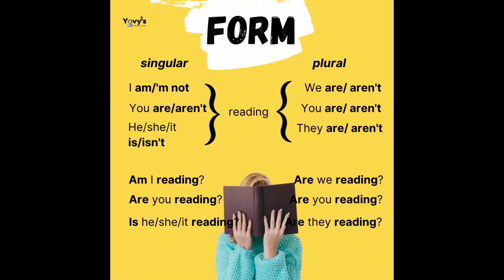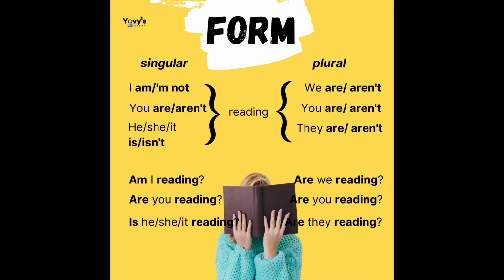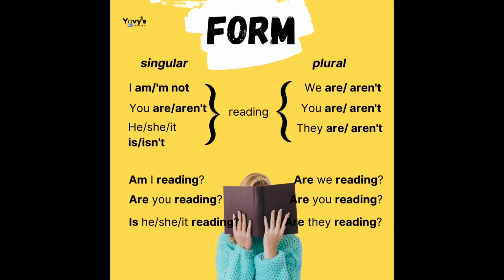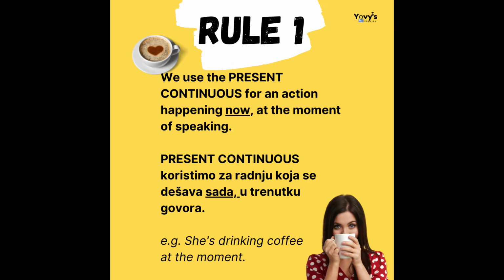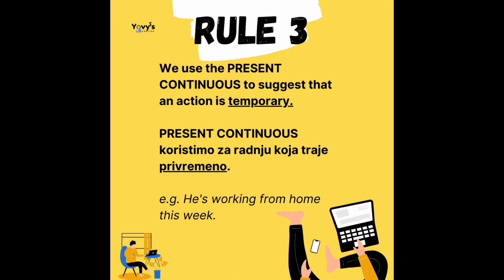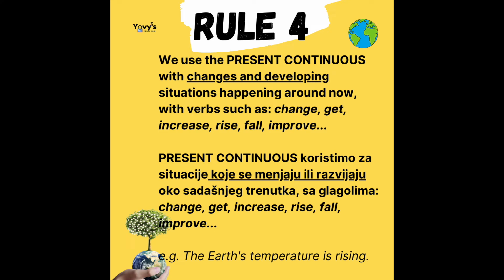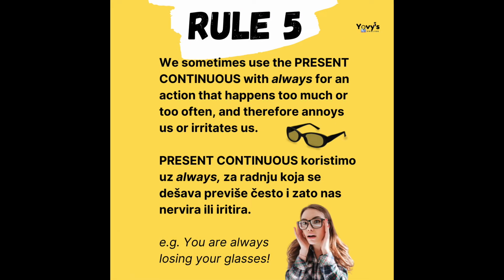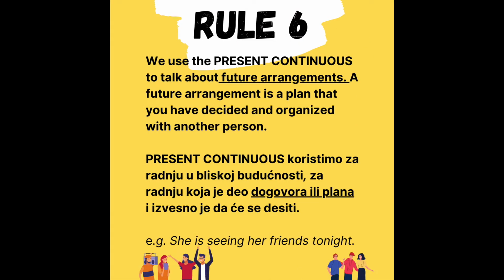The Present Continuous Tense - form, use and examples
📌 Hi guys! In today's video, I will be talking about the Present Continuous Tense. 🙂

📌  I will talk about the form and the use of the Present Continuous Tense. I will also provide you with plenty of examples of this tense used in different movies and series.

📌  My explanations will be in English, and I will also provide a Serbian translation of the rules, so it's easier for Serbian viewers to understand them. 🤓

ABOUT ME:🧑‍🏫 I am Yovy, Yovy the English teacher.

🎓BA - English language, literature, and culture
📚 An avid book reader
🍿 A movie buff
🗺️  A globetrotter
👩‍💻 A digital marketing manager
🤓 And yes, I am your walking dictionary

My channel is here to help you speak English more fluently.